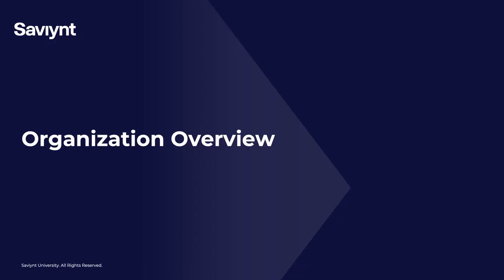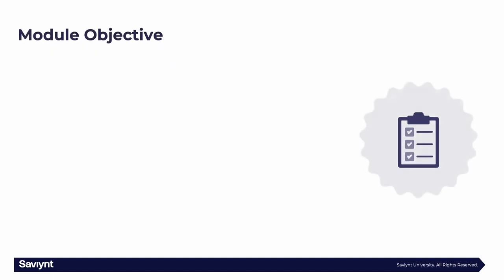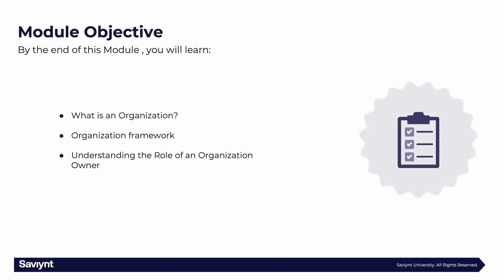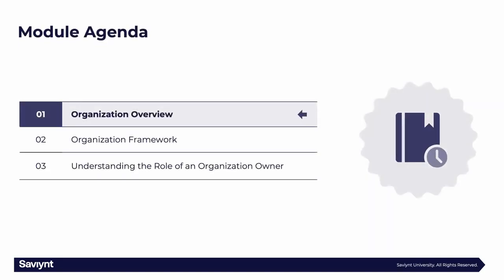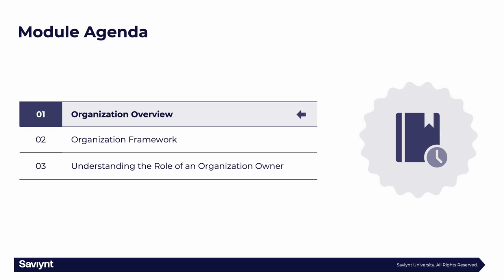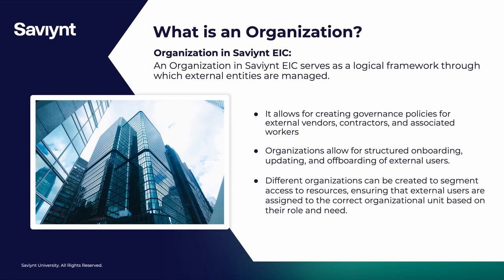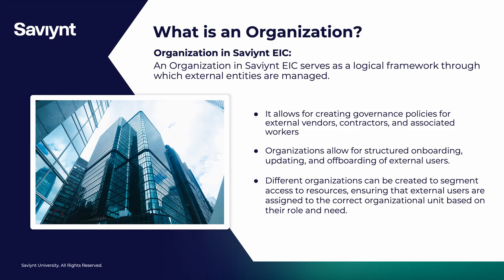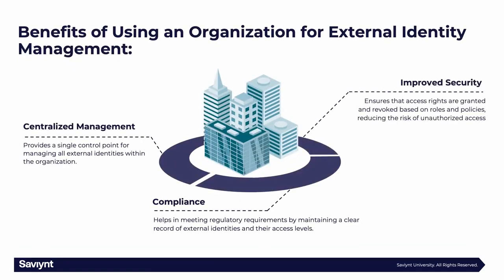What is an Organization | EIM